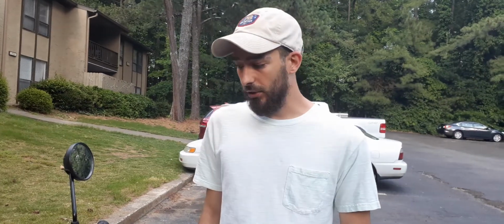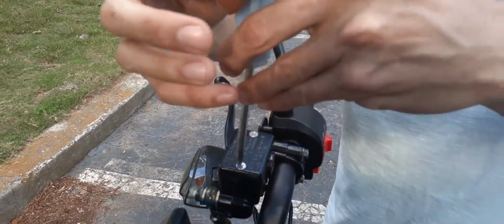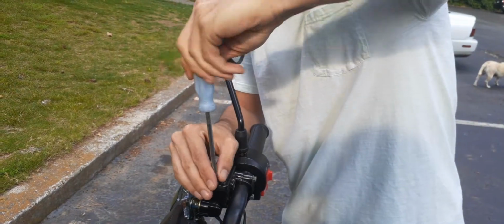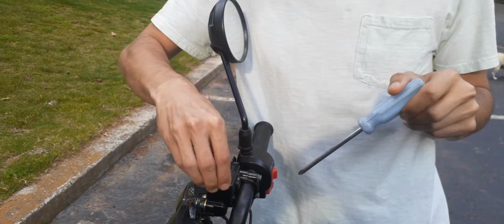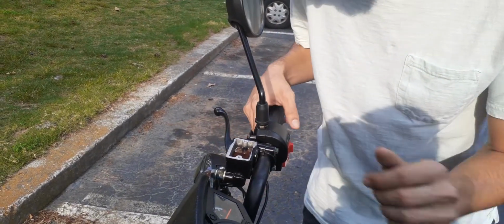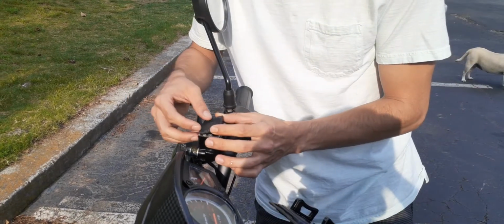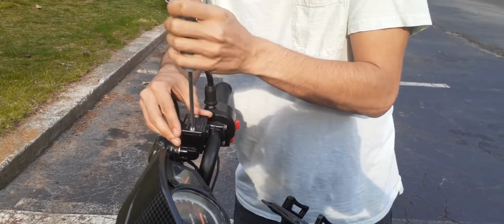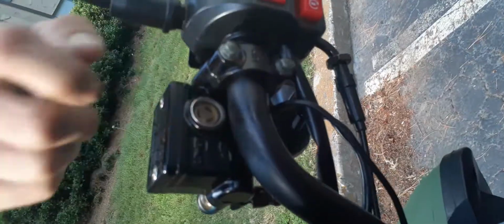Adding Brake Fluid to a GY6 Chinese Scooter/Moped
A quick tutorial for adding brake fluid to a GY6 Chinese Scooter/Moped with step by step instructions. Procedure can be done with little to no experience. Tools needed: Phillip's head screw driver, mallet, and DOT 3 or 4 brake fluid. Only takes a couple of minutes. Please enjoy.